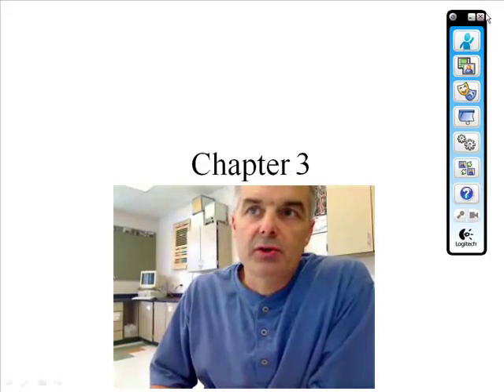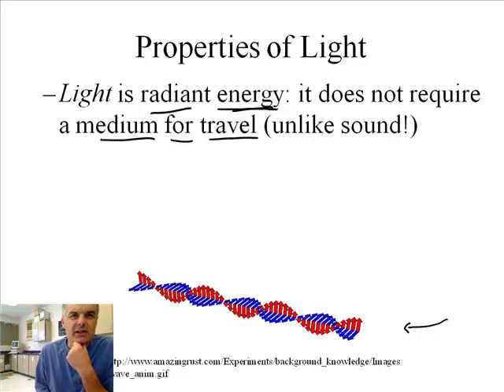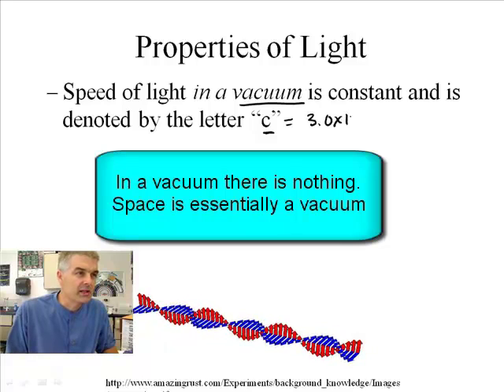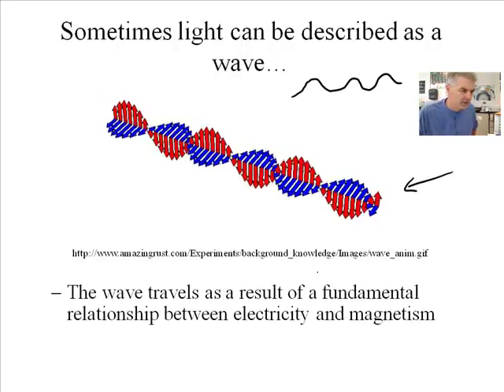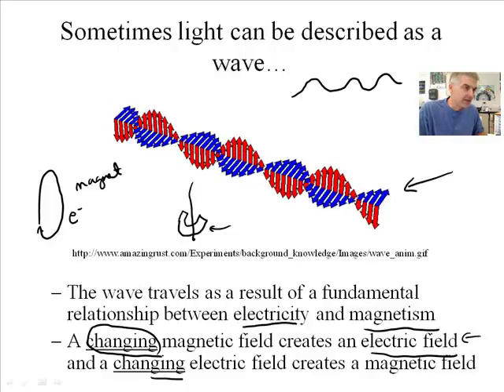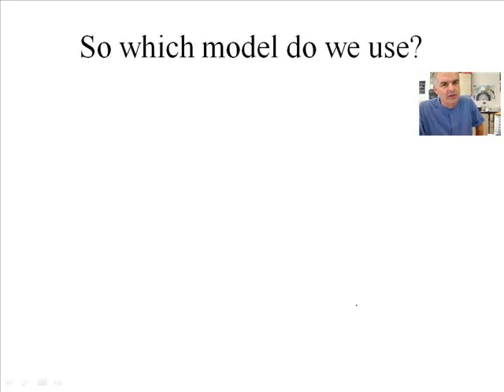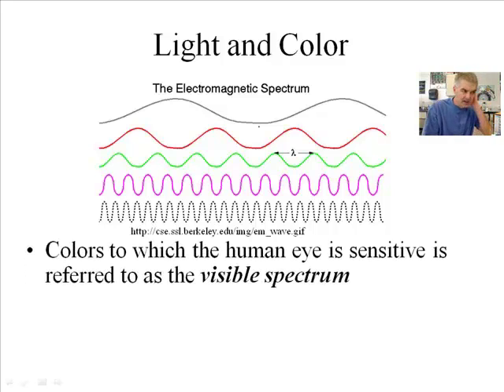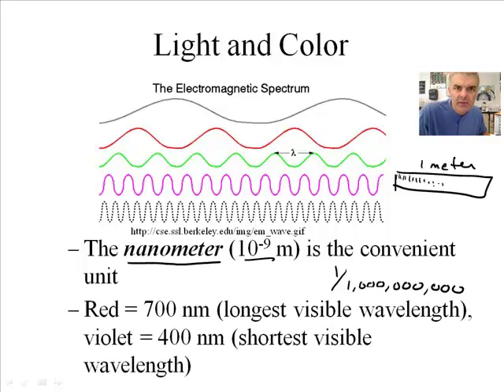Astronomy and the Nature of Light (1/3)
Join award winning teacher  Jonathan Bergmann as he interactively teaches Astronomy:
Astronomy and the Nature of Light